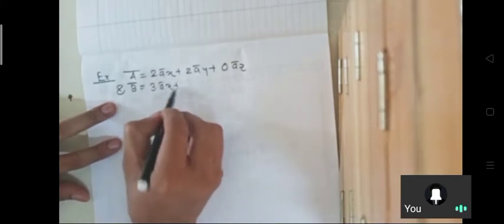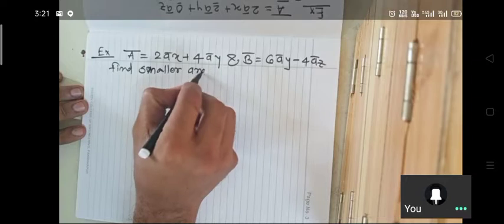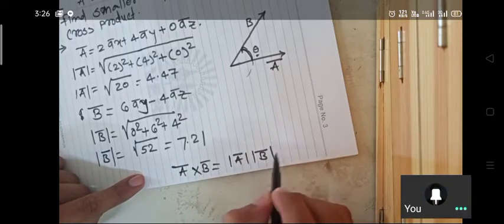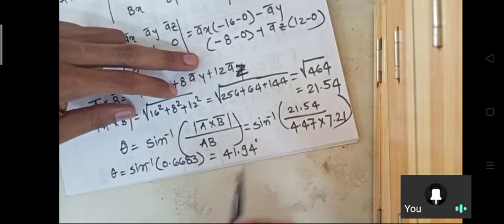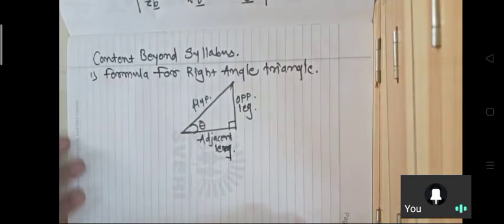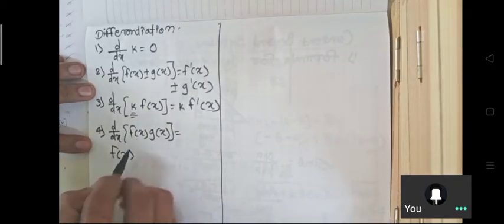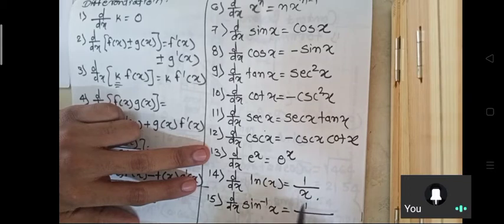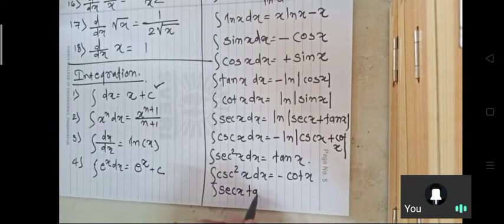EMFT lecture 5